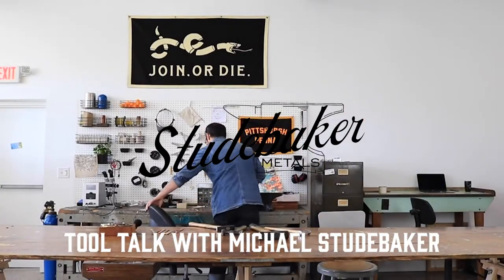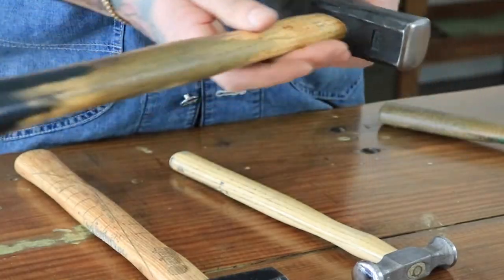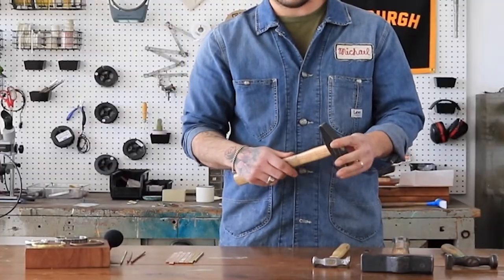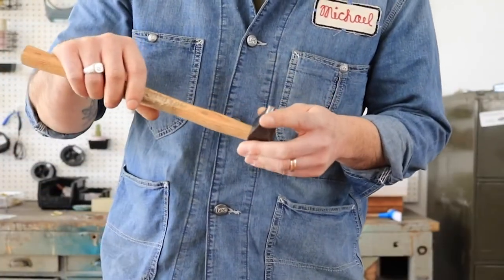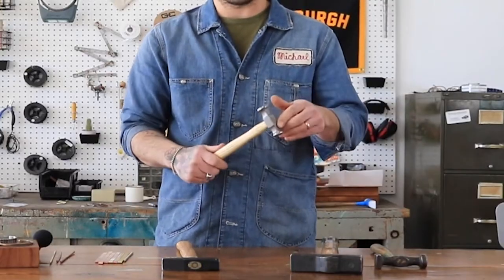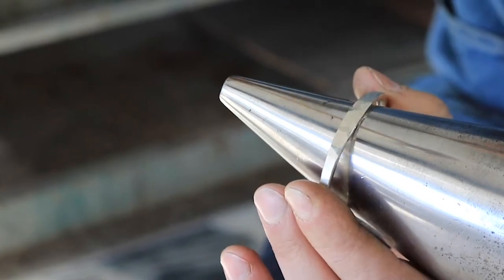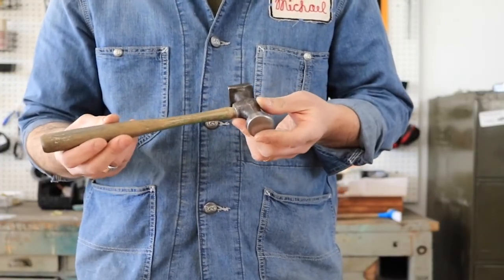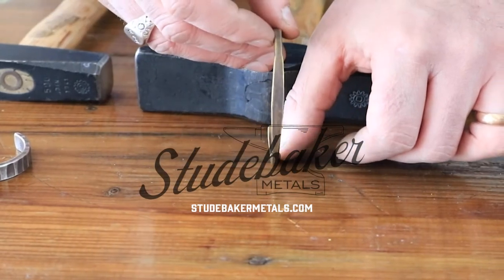Studebaker Metals Tool Talk - Metalsmith's Hammer Overview - Forging and Planishing Hammers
Today Michael discusses some of the most frequently used hammers in our shop. The 2.2 pound Swedish pattern forging hammer, a locksmith's hammer, and a couple of planishing hammers.

We are part traditional metalsmithing workshop, part brand. We hand forge every piece we ship in our workshop in Pittsburgh, Pennsylvania. We employ tools spanning three centuries, and source the purest materials in order to evoke a quality typical of days past. We launched this partnership in 2013 with the mission to make responsible, handmade goods accessible to everyone.